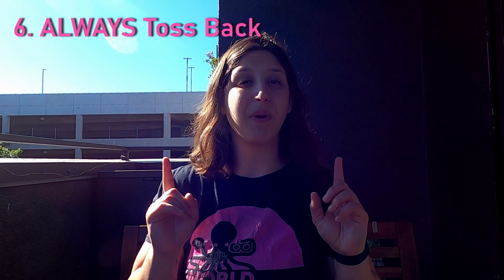Perfect Your Dodgeball OPENING RUSH | Top 9 PRO Tips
The Opening Rush is the first step of every dodgeball point except for sudden death. While having a good or bad opening rush outcome doesn't make or break a game, having a good opening rush can swing the momentum for your team and start the game off in your teams favor.

In today's video I run through my Top 9 tips for a successful opening rush. Some of these tips are for the ball rushers and some are for the players receiving the toss back.

If you haven't already check out my Terminology Tuesday video on the opening rush as well! I break down the set up, the rules, show an example, and I briefly talk some basic strategies.

○Please drop the video a like if you enjoyed. I would appreciate the support.

New videos on Fridays!